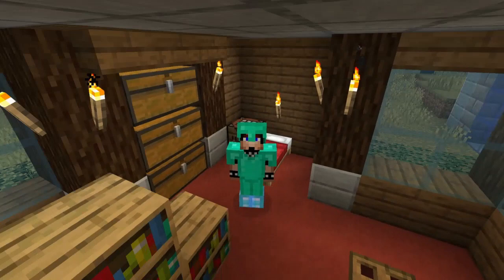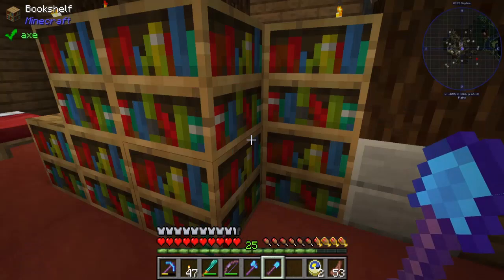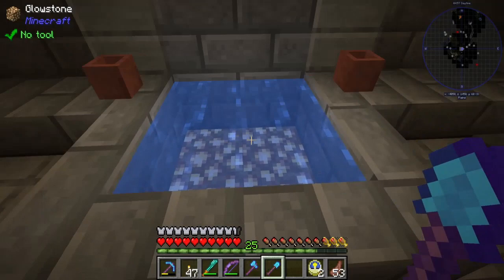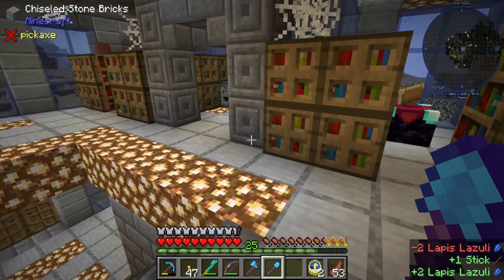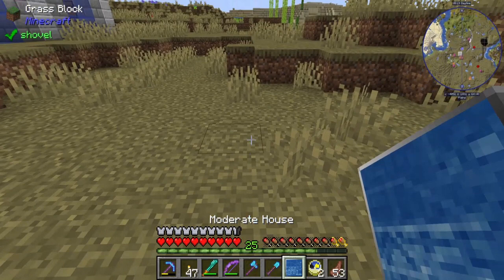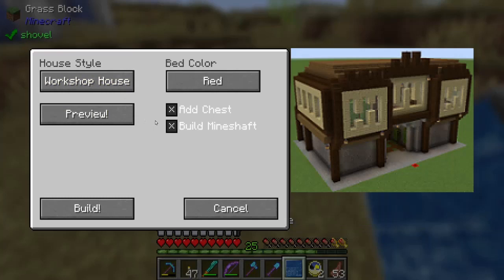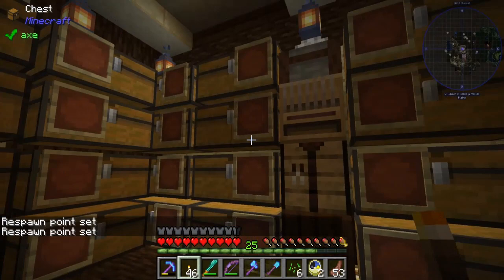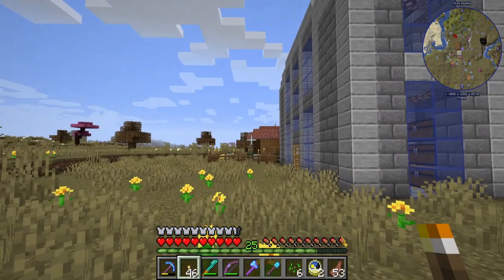How To Get A Base FAST!! - Plunger Modpack - Minecraft Mods - 1.15 Survival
I can show you how to get a base FAST! The Plunger modpack is one of the better packs for 1.15 survival with cool Minecraft mods!

License Type: Creative Commons Zero / CC0 / CC0 1.0 / Public Domain